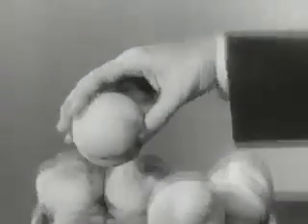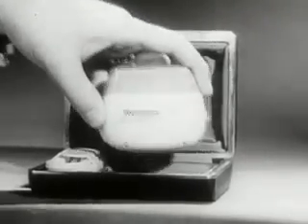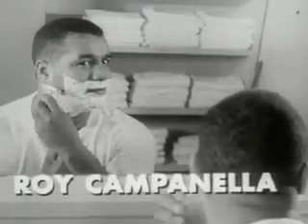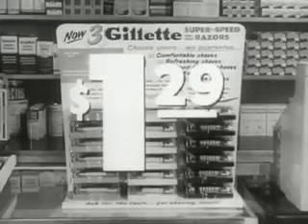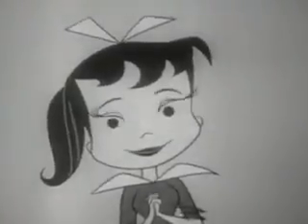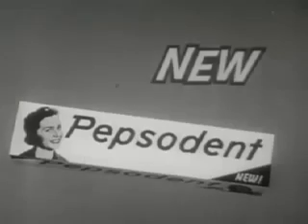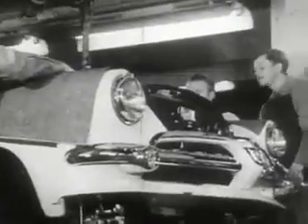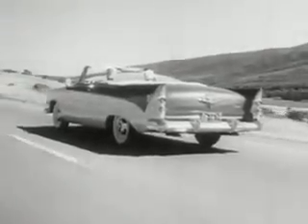Old Ads 1940s &1950 TV Commercials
Collection of old television commercials from the 40's & 50's

Band Aid
Gillette Blue Blades
Reach for the Remington - Electric Shaver
Gillette Super Speed Razor
Mum deodorant, now with M-3
Pepsodent tooth paste - You'll wonder where the yellow went when you brush your teeth with Pepsodent
Dodge cars - Proud in Service, Swift and Mighty in Action